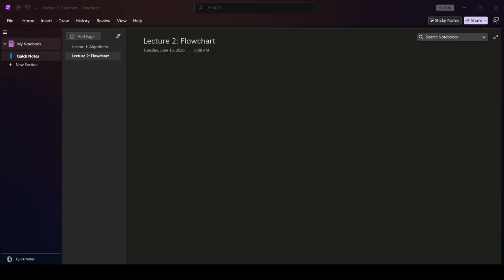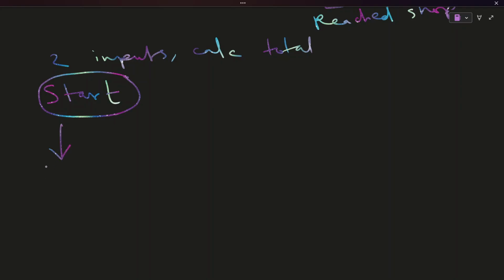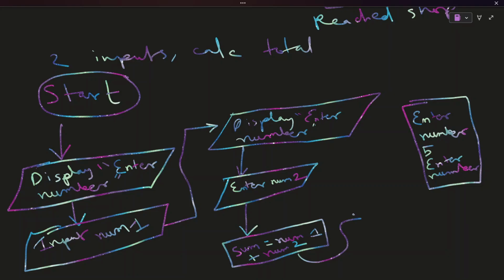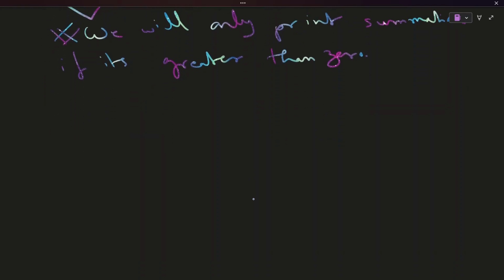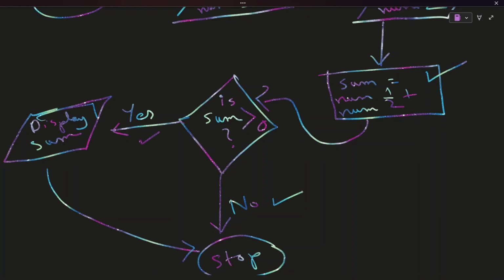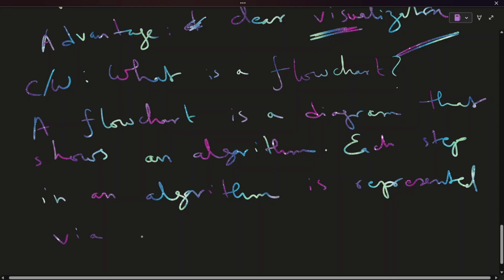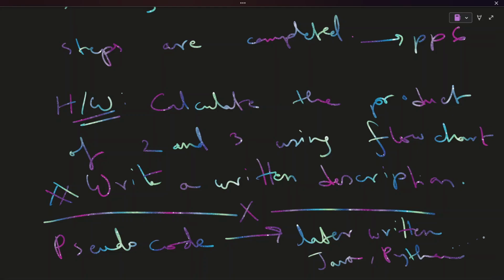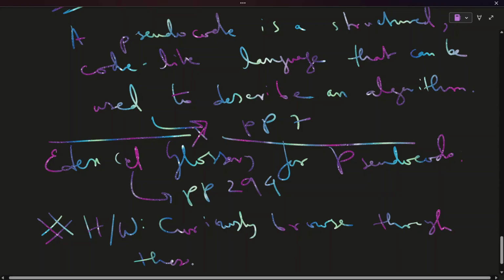What are Flowcharts?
📊 Lecture 2: Flowcharts | Edexcel IGCSE Computer Science

Welcome back to our Computer Science masterclass! In Lecture 1, we defined what an algorithm is and explored the foundational rules of problem-solving. Today, we are taking those abstract, step-by-step written descriptions and turning them into highly structured, visual roadmaps.

In this video, we dive deep into Flowcharts—the universal visual language used by programmers, software engineers, and system designers across the globe to map out programmatic logic before writing a single line of code.

Whether you are preparing for your Edexcel paper or trying to master computational logic, this video breaks down everything you need to know.